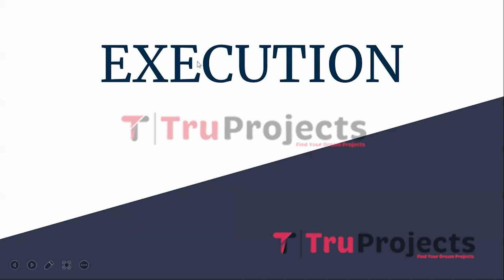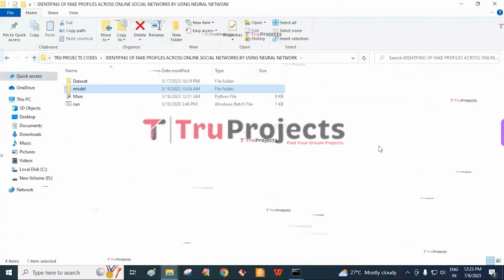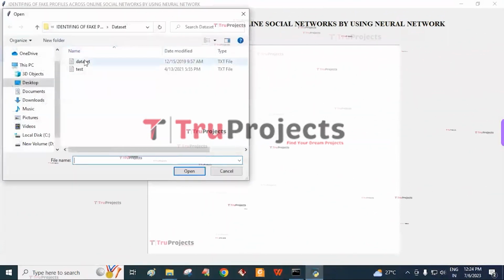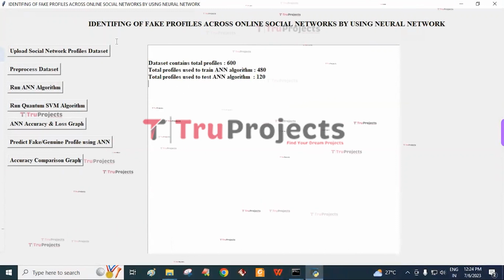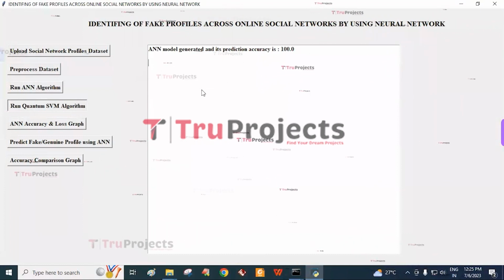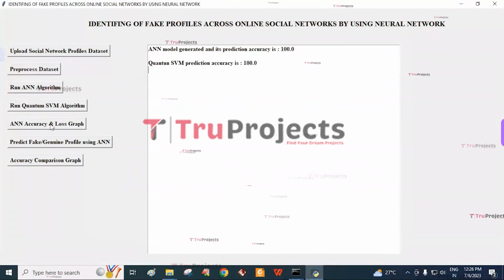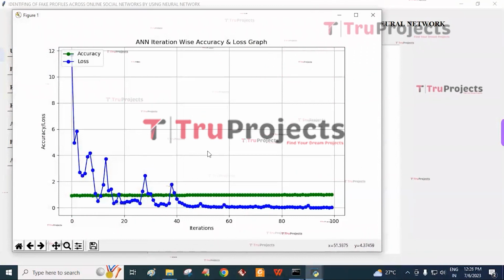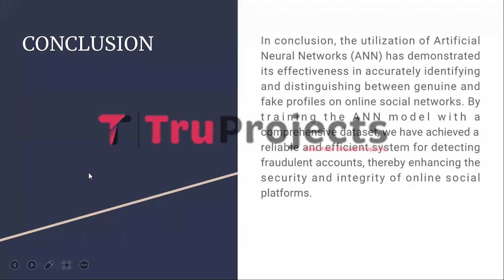IDENTIFYING OF FAKE PROFILES ACROSS ONLINE SOCIAL NETWORKS BY USING NEURAL NETWORK MTECH PROJECTS